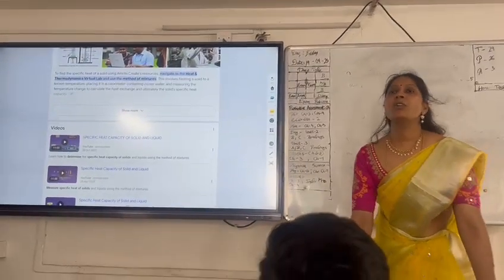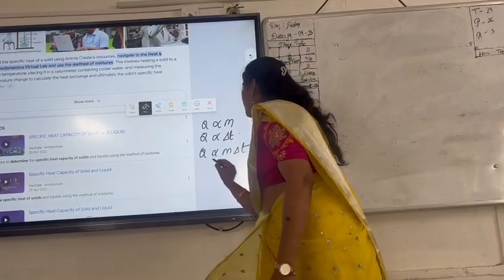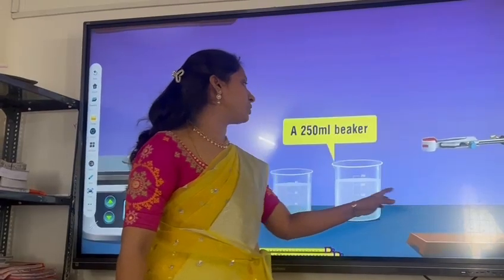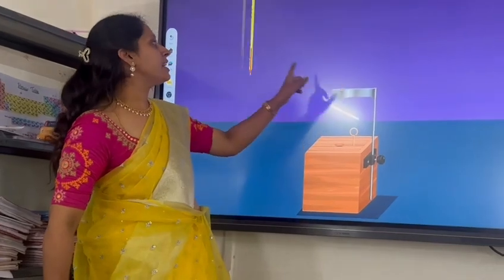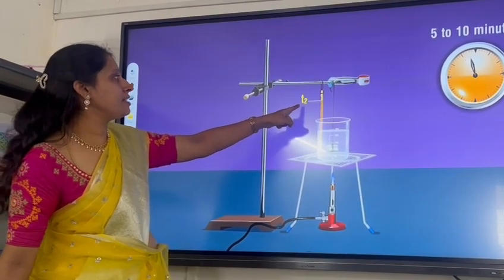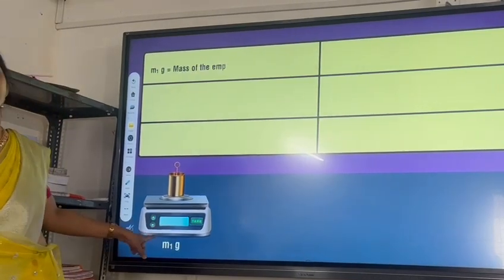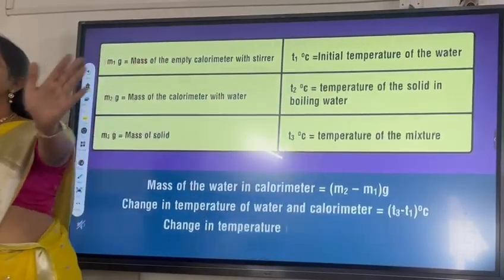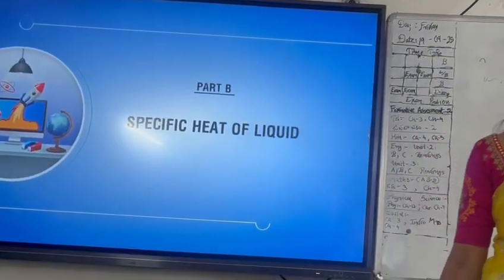Specific heat of liquid experiment